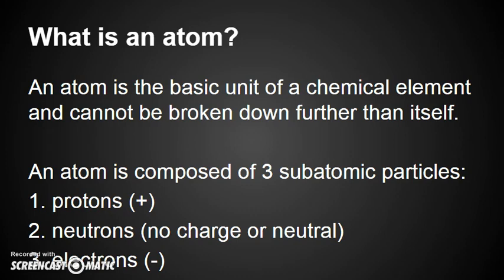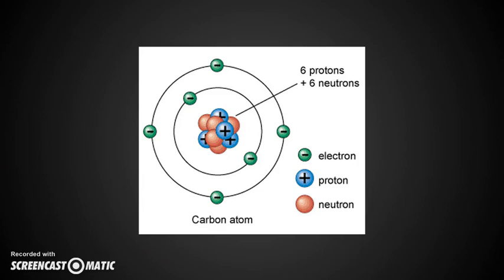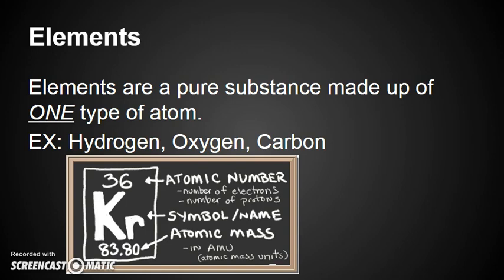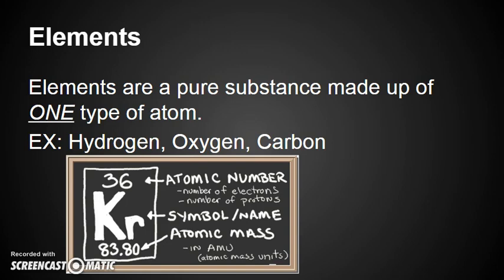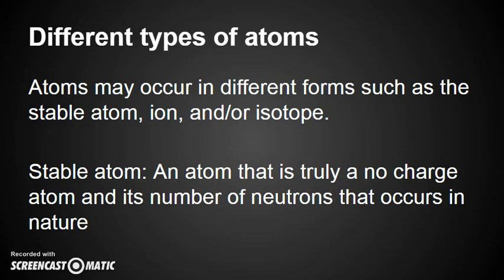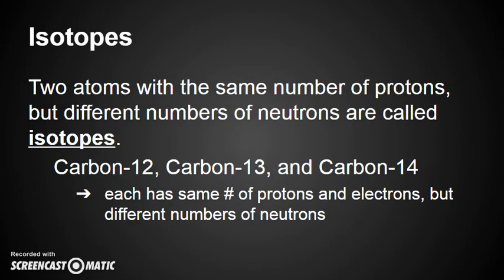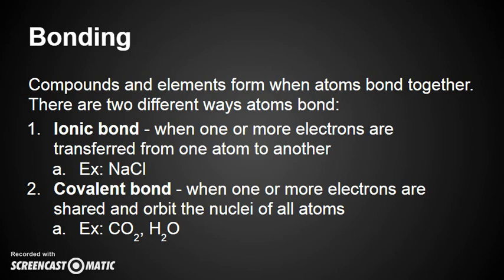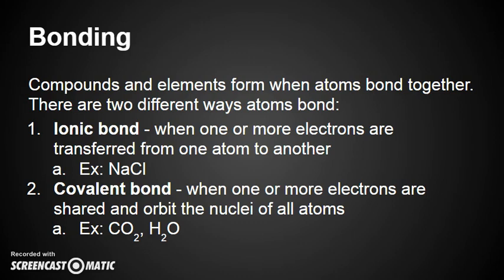Matter and Chemistry of Life